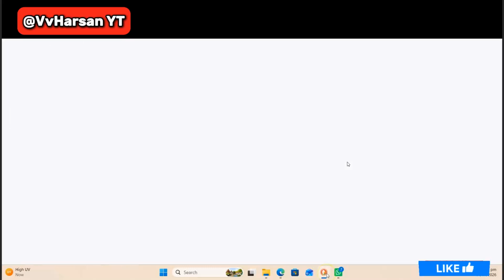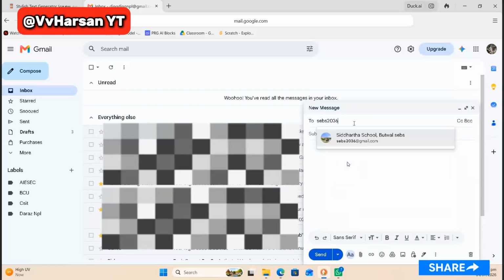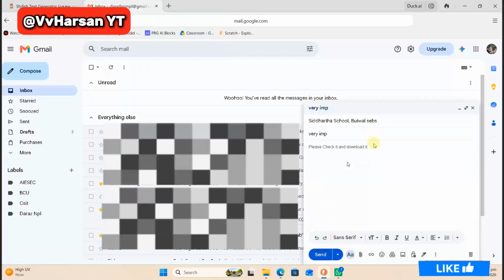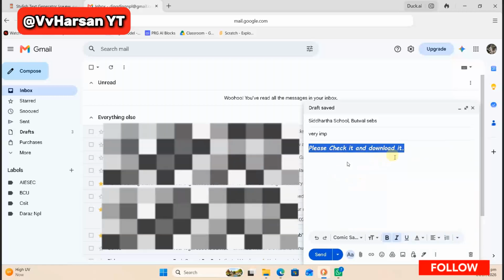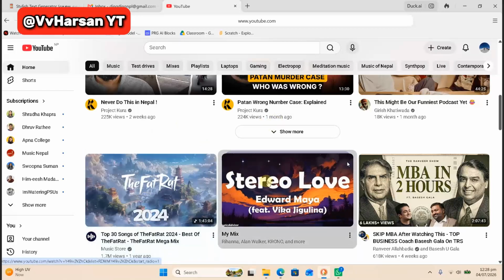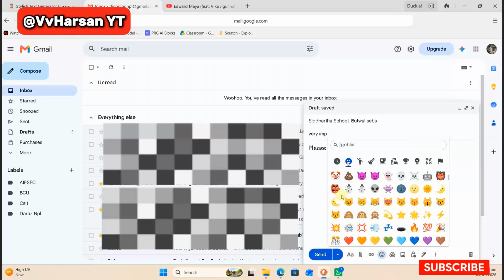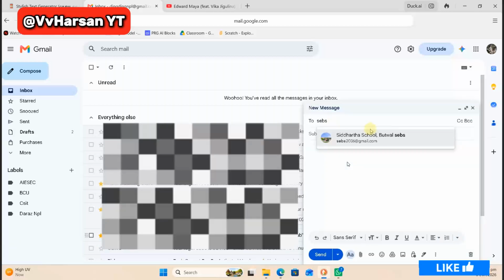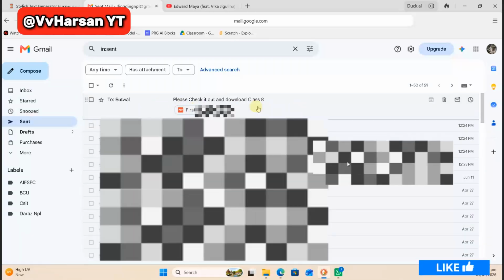How to send an email ? |इमेल कसरी पठाउने ? | Do you want to know? | तपाईँ जान्न चाहनुहुन्छ?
This Video has been produced to tutor the interested kids and adults about the process of sending Email.